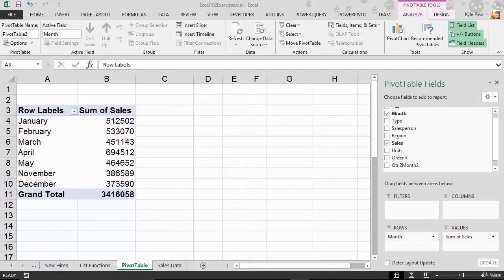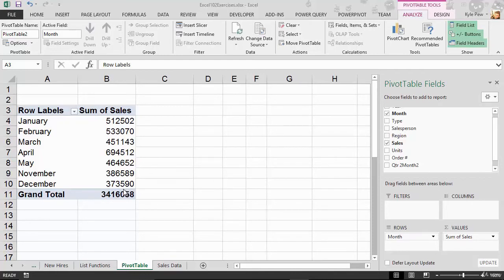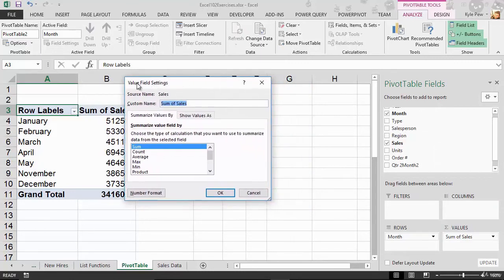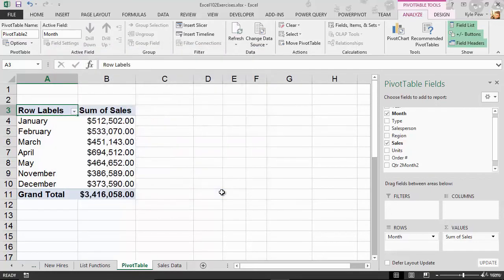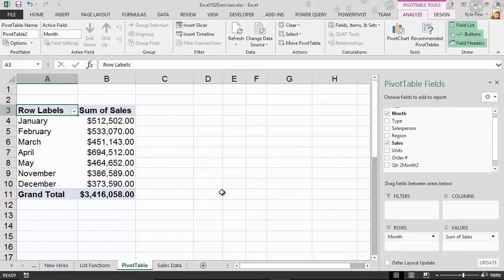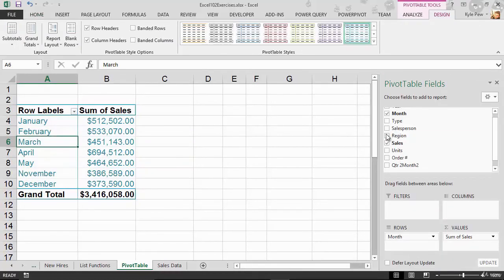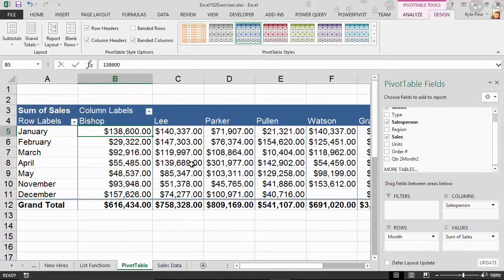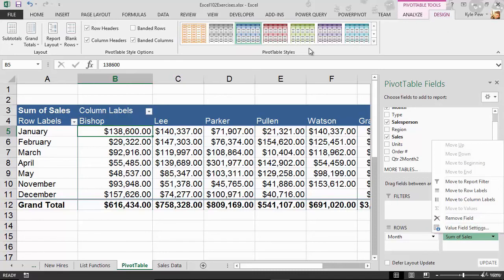14.5 Formatting PivotTable Data